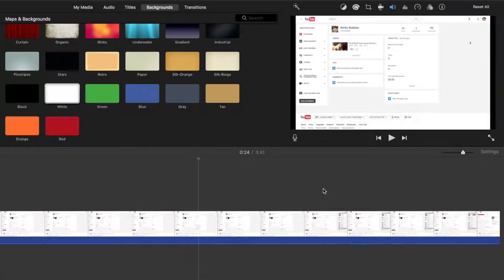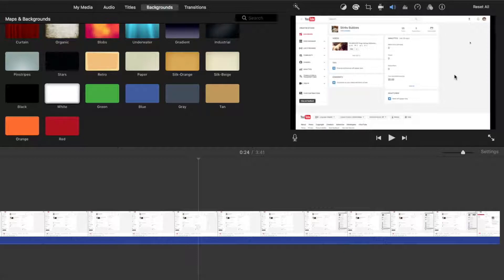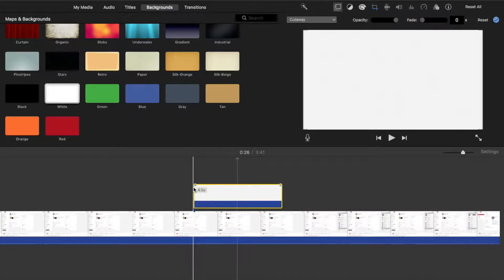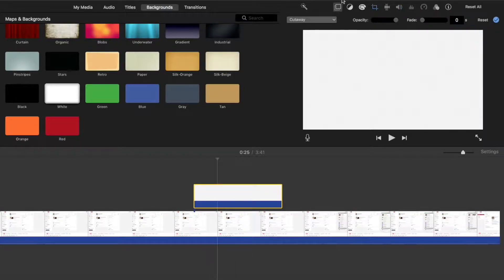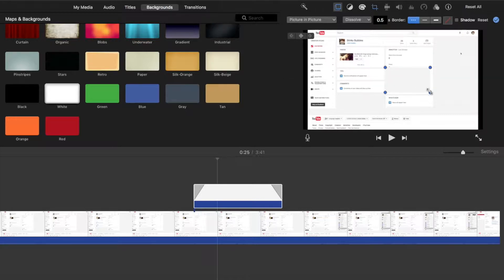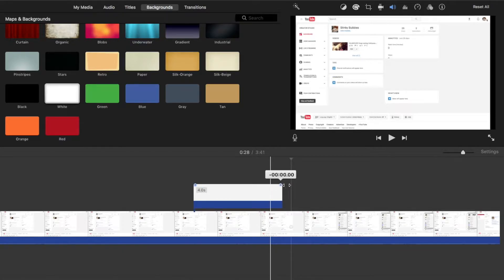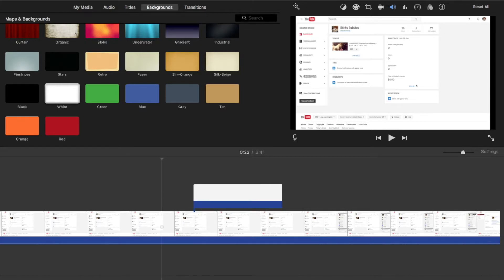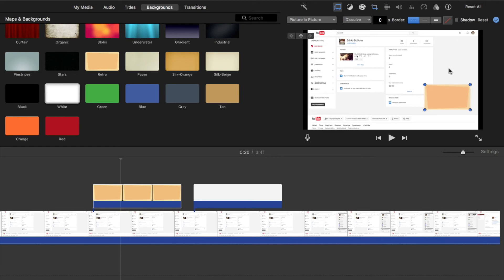iMovie- How to Use Picture in Picture in iMovie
Learn how to quickly use the picture in picture feature in iMovie.